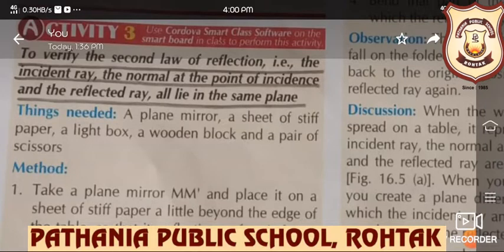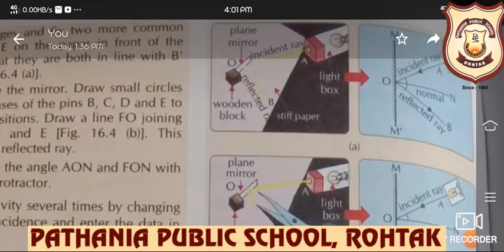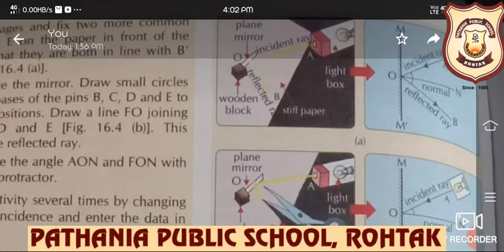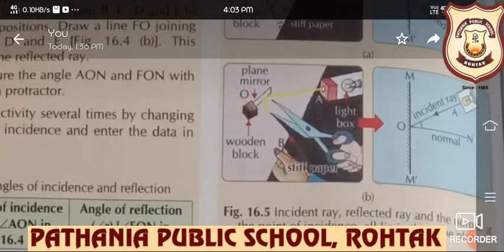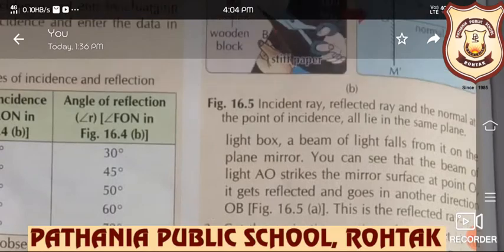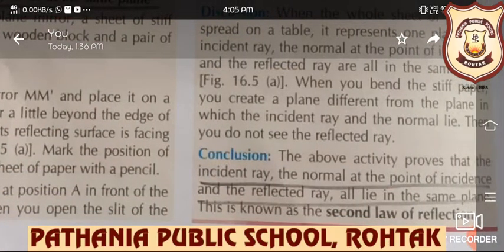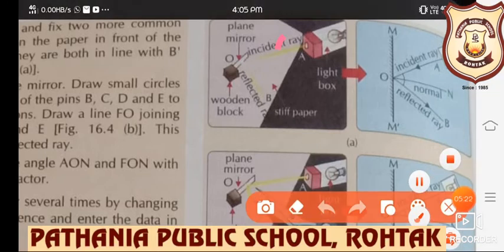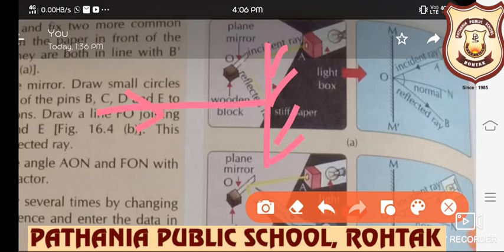Pathania Main Campus -Class 8- Chapter-16 -Light - November 6 ,2020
Verification of second law of reflection